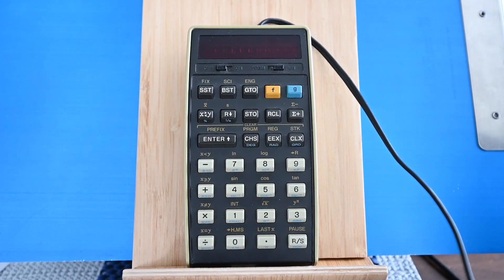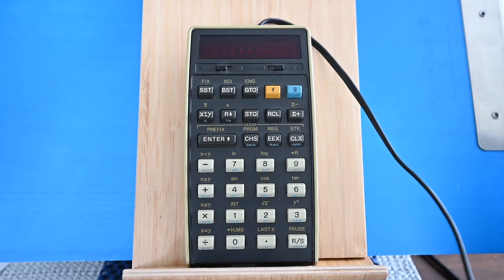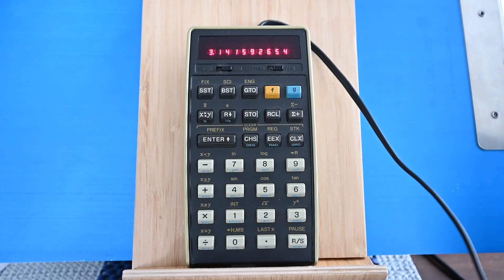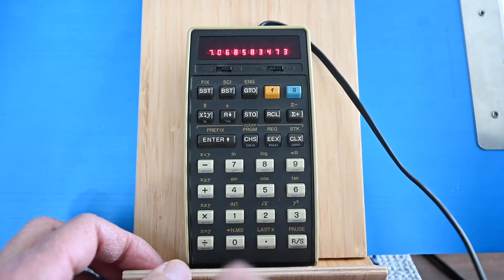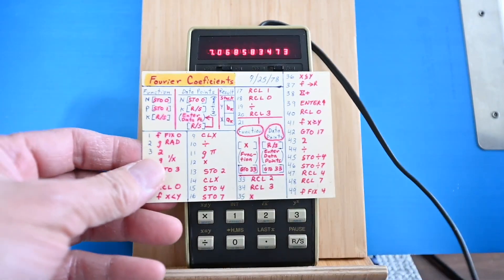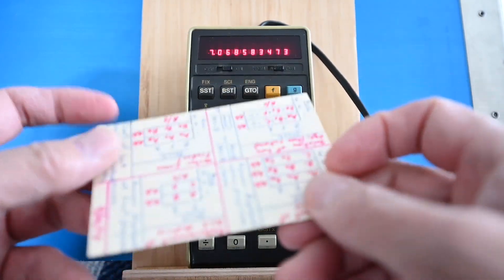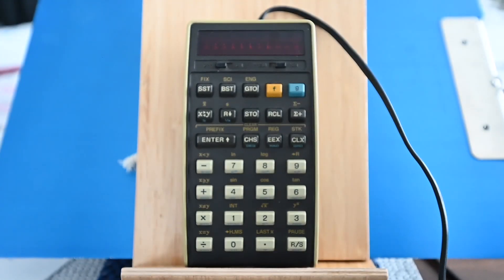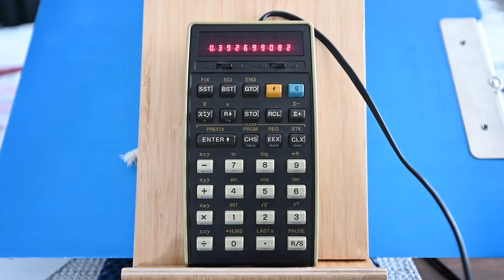Hewlett-Packard HP-25 calculator, circa 1976/1977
Hewlett-Packard HP-25 calculator, circa 1976/1977, still working Feb. 20, 2023.
Bought from Blue Lakes Discount in Madison, WI.
[Nikon Z6, w/14-30 f/4 S lens]